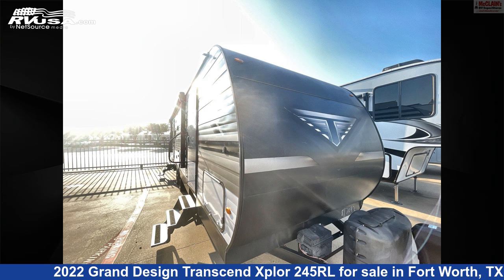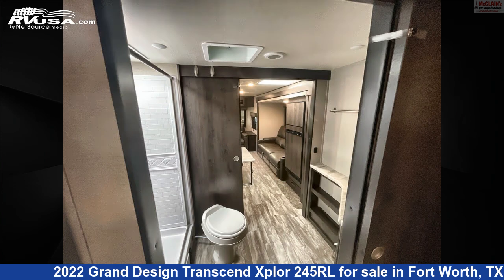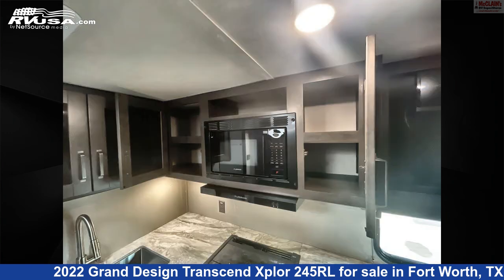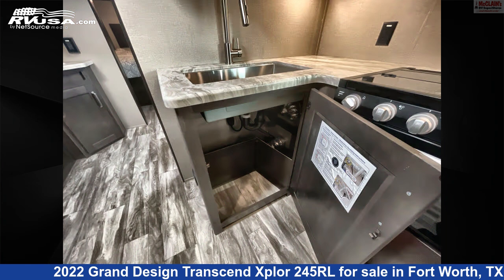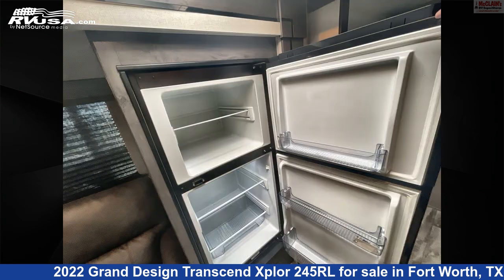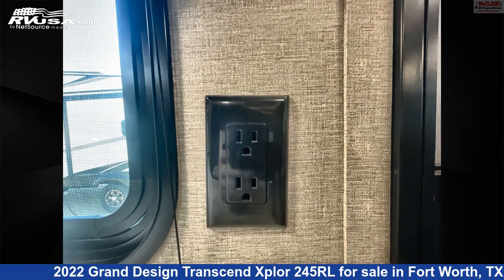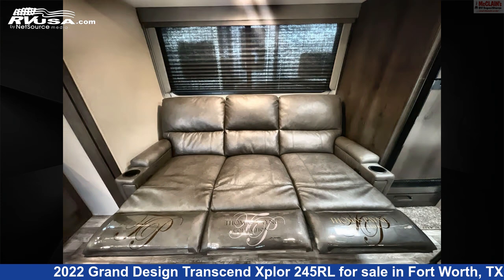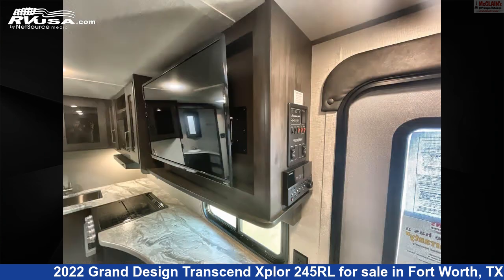Breathtaking 2022 Grand Design Transcend Xplor Travel Trailer RV For Sale in Fort Worth, TX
This 2022 Grand Design Transcend Xplor 245RL is a Travel Trailer RV. It is located in Fort Worth, TX 76140 and is offered for sale by McClain's RV Fort Worth. This Used Grand Design Is 30' 8" in length and features sleeps 6, Refrigerator, Air Conditioning, LP Detector, Carbon Monoxide detector, Water Heater, Smoke Detector, Auxiliary Battery, Skylight, Spare Tire Kit, Slideout, and 62 gal fresh water capacity.The unloaded weight of this 2022 Grand Design Transcend Xplor 245RL is 6327 lbs.